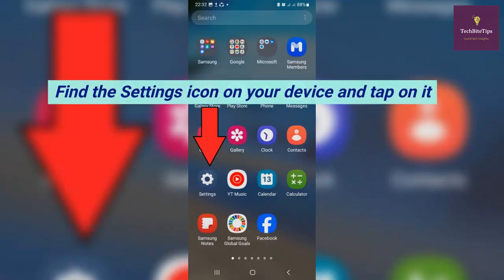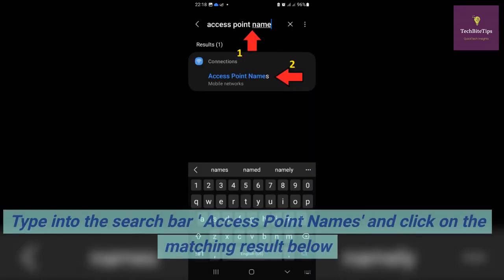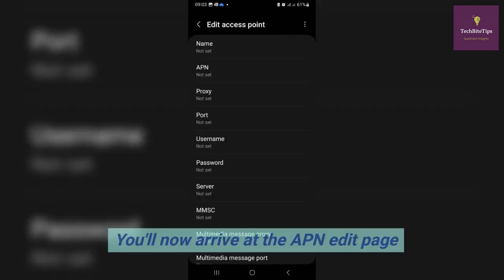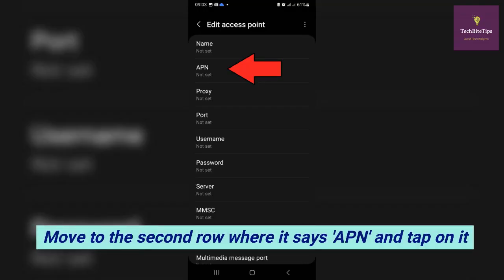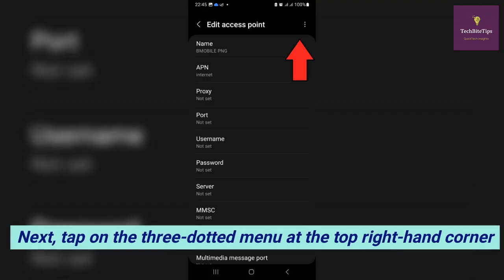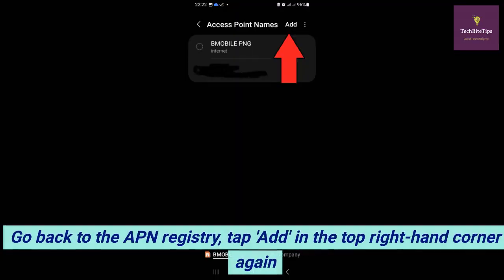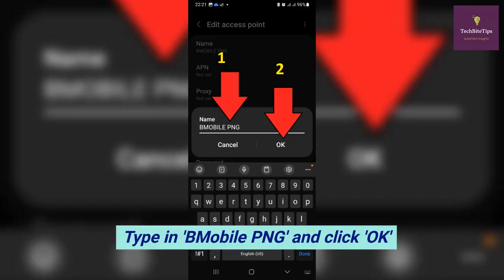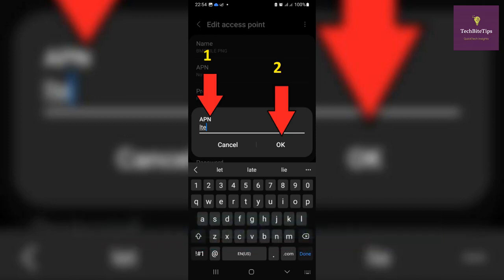How to Setup your BMobile PNG Access Point Name and high-speed 4G LTE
How to Setup your BMobile Access Point Name (APN)
"Are network issues with your mobile device causing frustration? You're not alone! Many people in Papua New Guinea face network problems simply because their APN settings aren't configured correctly. But fear not, I’ve got your back.
Introducing our comprehensive BMobile APN Setup Guide - the ultimate self-help tool for those who don't want to waste time and money searching for experts to configure their mobile phones. With this tutorial, you'll empower yourself to overcome network woes and enjoy a seamless mobile internet experience.
🔹 Learn how to set up your mobile internet connection with BMobile PNG.
🔹 Discover the difference between standard internet access and lightning-fast 4G LTE.
🔹 Ensure you have the best possible mobile data experience.
Don't let network issues hold you back any longer!

If you found this tutorial helpful, please give it a thumbs up, subscribe to our channel for more informative guides, and don't forget to hit the notification bell to stay updated on the latest tech tips and tricks.

Your journey to superior mobile internet starts now – let's get connected!"